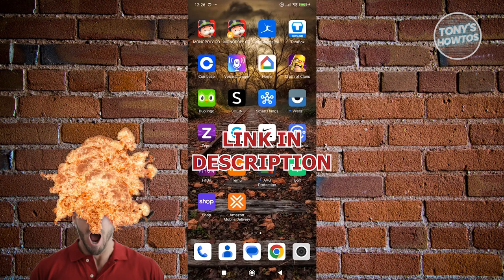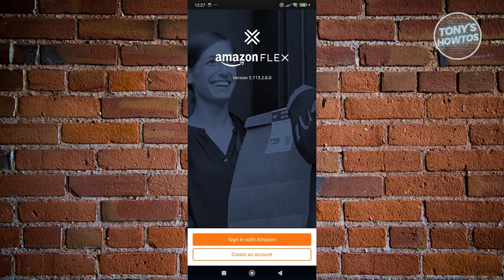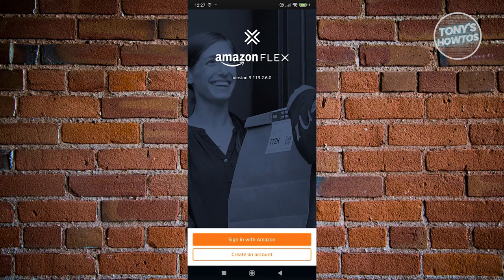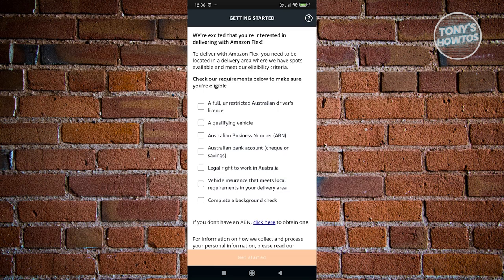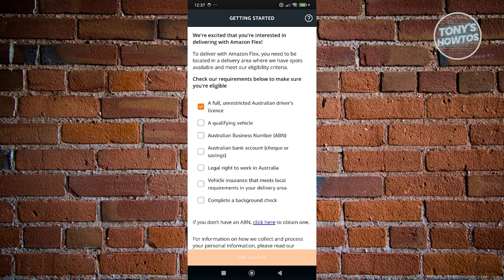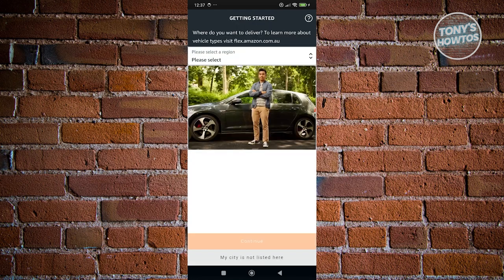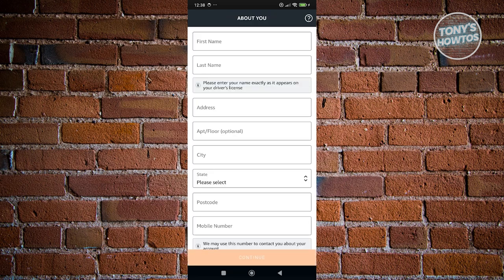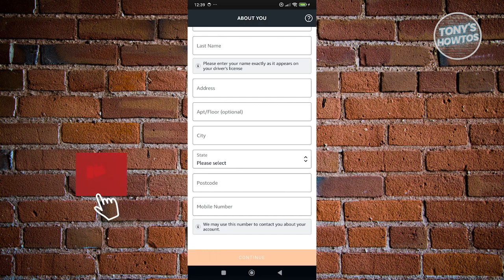How to Make Amazon Flex Account in UK | Signup for Amazon Flex (2024)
In this video, I show you How to Make Amazon Flex Account in UK | Signup for Amazon Flex in 2024. The quick and easy tutorial How to Apply for Amazon Flex Driver Signup. Do you want to know step by step How to Sign Up For AMAZON FLEX DRIVER in 2024? Yes? Great!